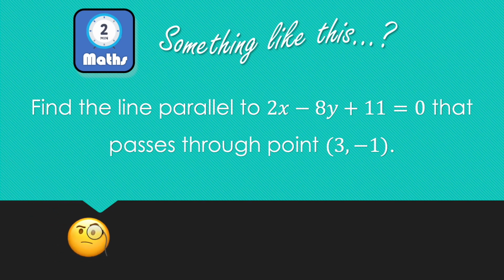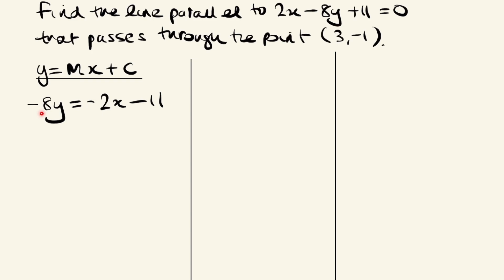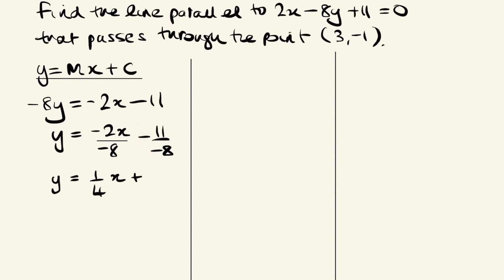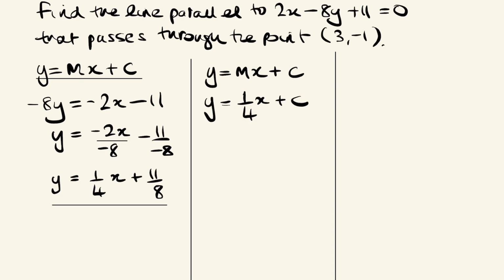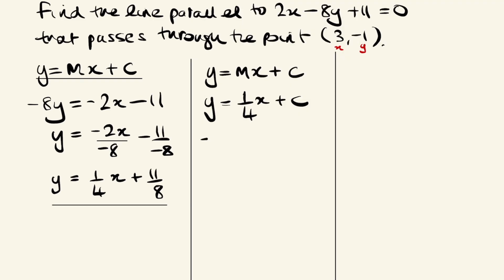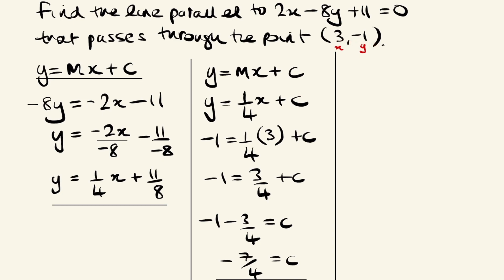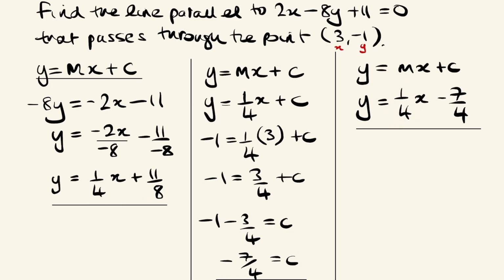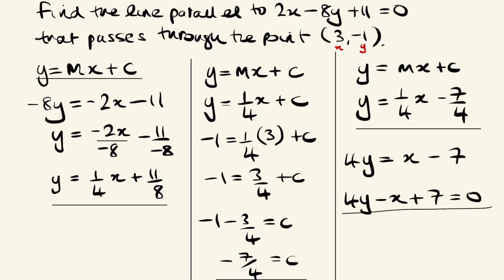Coordinate Geometry: Finding a parallel line that passes through a particular point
Ask your questions below, and tell us what you want to learn next!